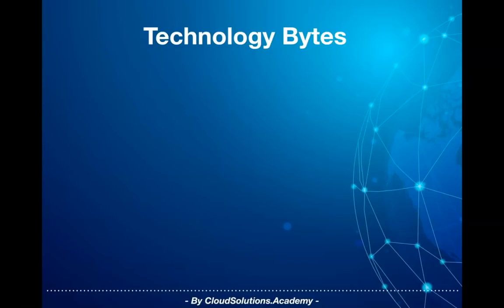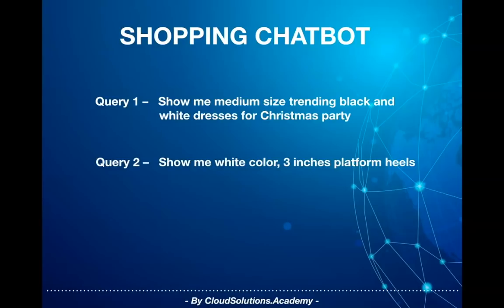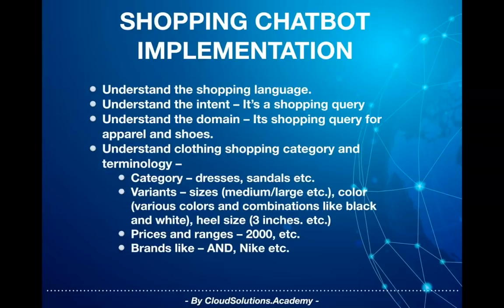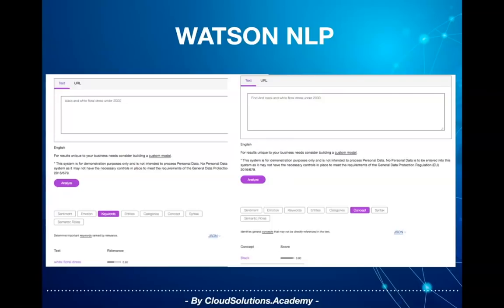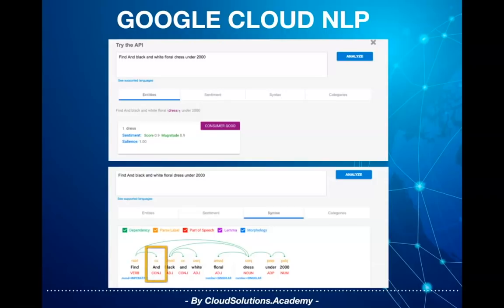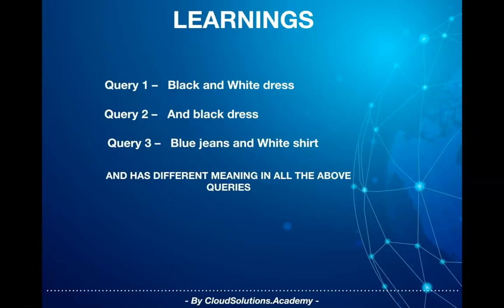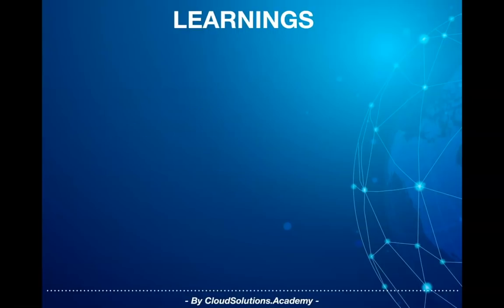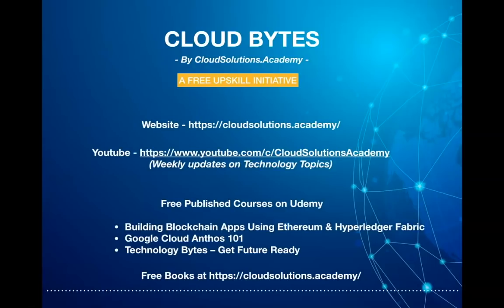AI Chatbot Series - Episode 3 - Best Practices of building AI Chatbots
What should I keep in mind for developing an AI Chatbot?
Chatbots work well when domain is well understood by the AI system. As the AI chatbot relies on NLP to understand the semantics of the input message, unless the NLP parser is trained on the domain, the accuracy of recognizing the intent and topics of interest would be very low or not as per acceptable criteria.

Take an example of a shopping chatbot which advises user what to buy based on the latest fashion trends.

Consider 3 queries below from a user –

Query 1 –   Show me medium size trending black and white dresses for Christmas party

Query 2 –   Show me white color, 3 inches platform heels

Query 3 –   Find And black and white floral dress under 2000

Here the chatbot needs to understand the following

Understand the shopping language.
Understand the intent – It’s a shopping query
Understand the domain – Its shopping query for apparel and shoes. (i.e. there can be multiple domains – grocery, electronics, books etc.)
Understand clothing shopping category and terminology –
Category – dresses, sandals etc.
Variants – sizes (medium/large etc.), color (various colors and combinations like black and white), heel size (3 inches. etc.)
Prices and ranges – 2000, etc.
Brands like – AND, Nike etc.
Out of the box, any chatbot implementation wouldn’t understand the domain. You need to train the chatbot on the custom domain to recognize the context and the language.

View this week's episode to get deeper insights on some of the limitations of AI Chatbots